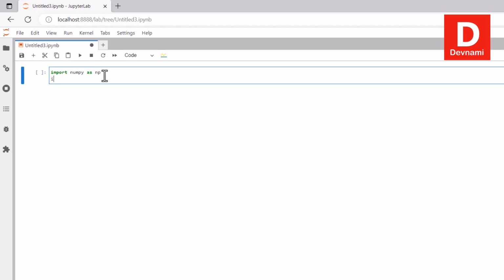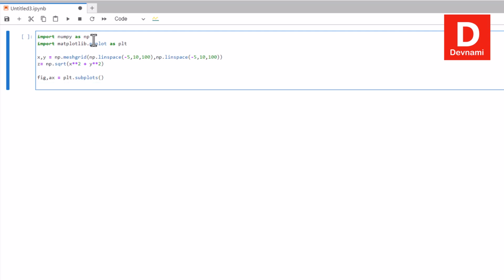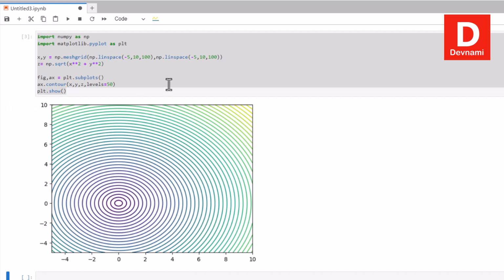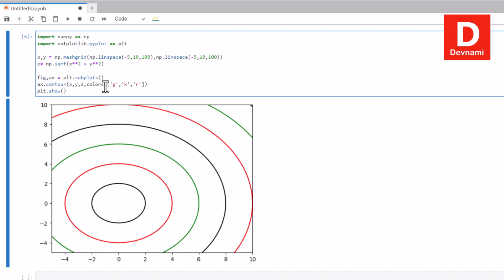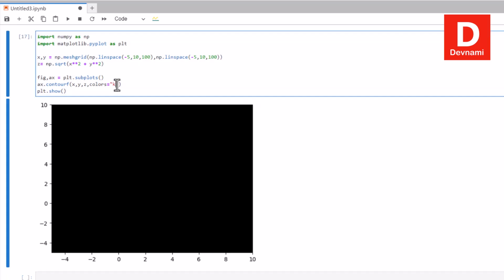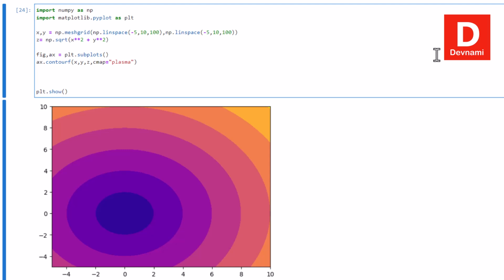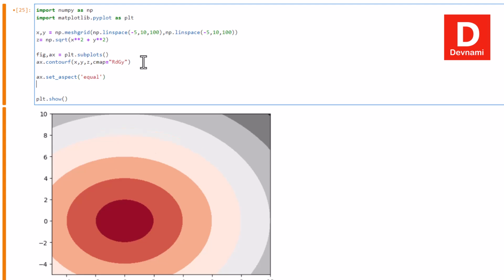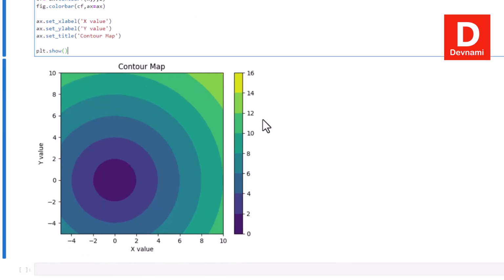Contour Plot - How to Create Contour Plot Matplotlib in Python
Learn How to Create Contour Plot Matplotlib in Python. How to draw a contour plot in matplotlib. Contour plot using Python and Matplotlib.